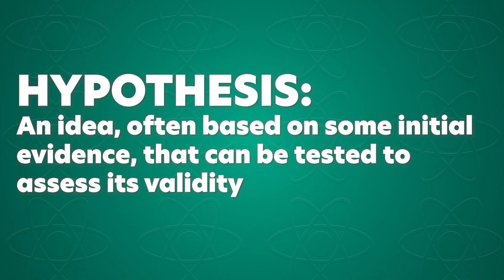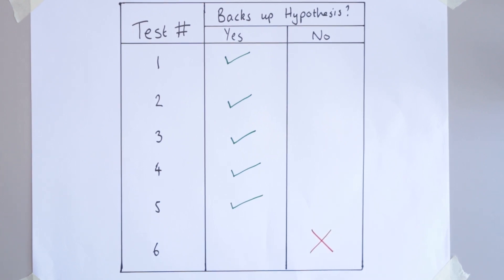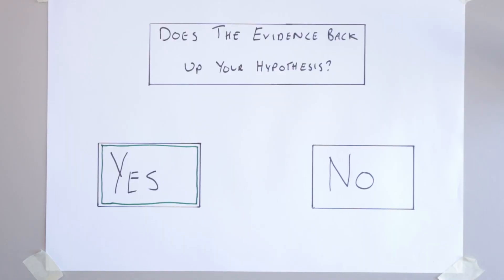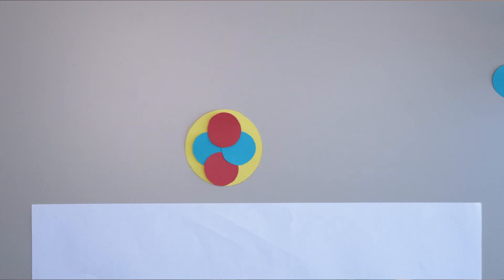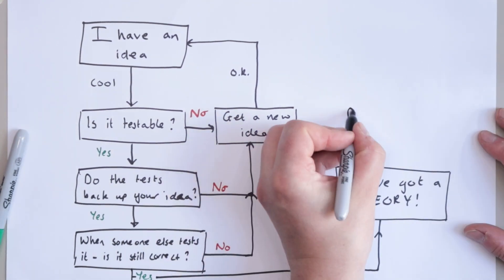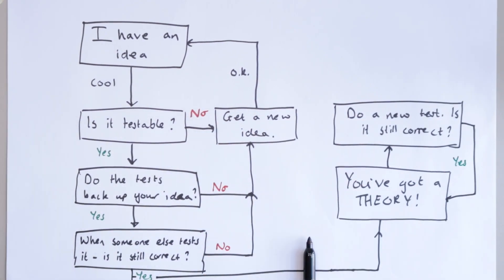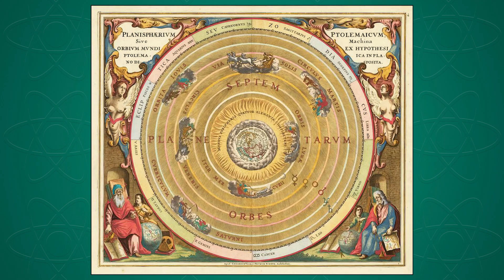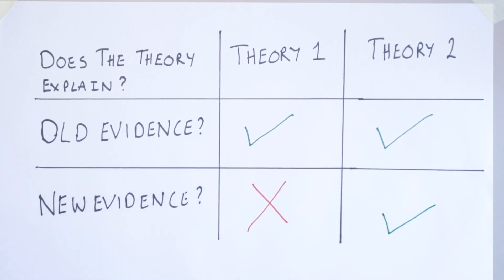Why You're Wrong About Science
Almost everyone has an opinion about science. But whether you love science or whether you hate science, talking about science often brings up a lot of misconceptions and ignorance. So here are five things that if you understand properly, you can talk about science with confidence!